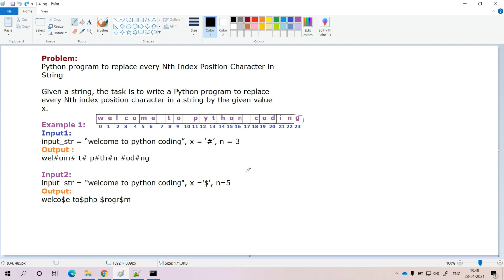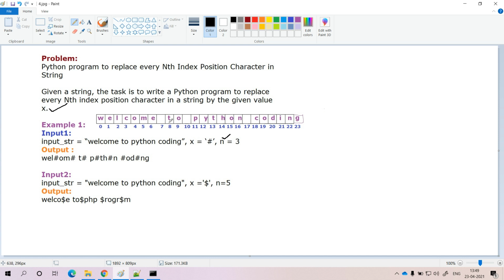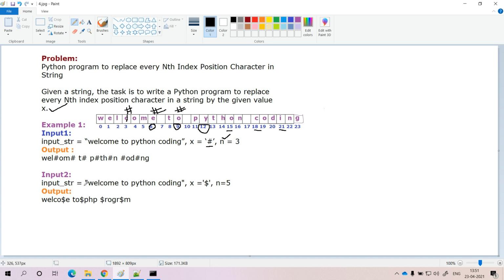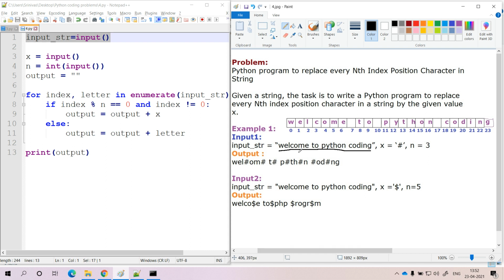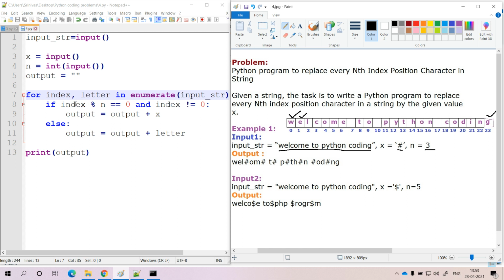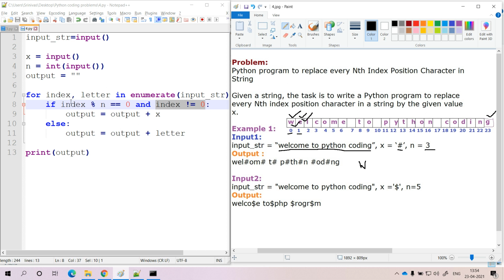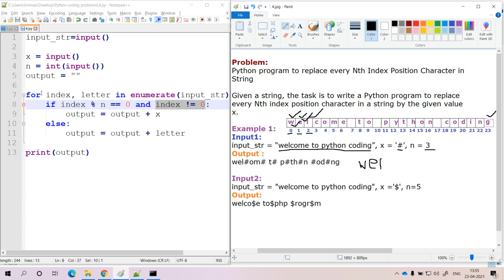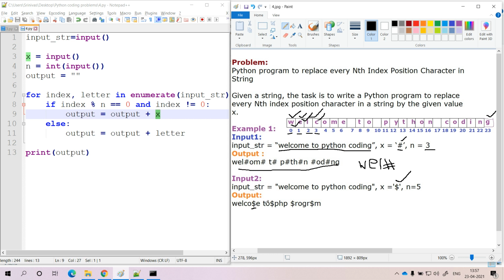Python Coding Problems for upcoming Placements | Python String related Coding Problems | Part-4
In this video you will get the complete idea how to solve the string related coding problems in the programming contests for upcoming placements.

This video lecture series is specially made for the students who want to start their coding preparation for placements.

python coding problems
string related coding problems in python
python coding problems for upcoming placements
python coding questions for interview preparation
logic building problems in python
string related logic building problems in python for upcoming interviews
different companies coding problems in python